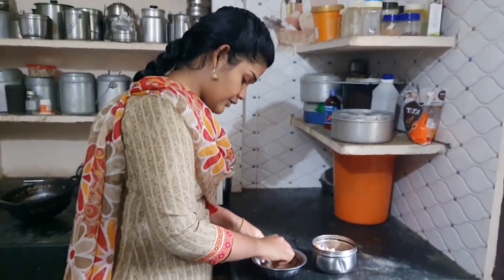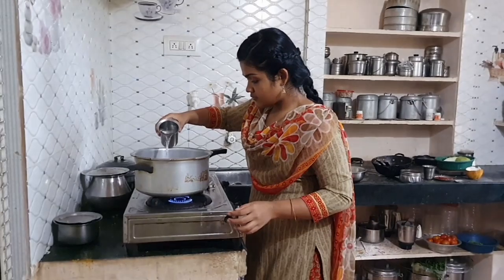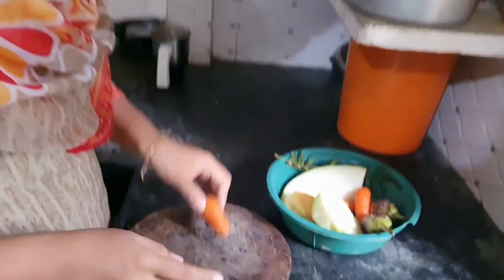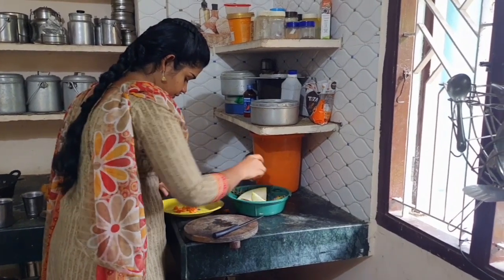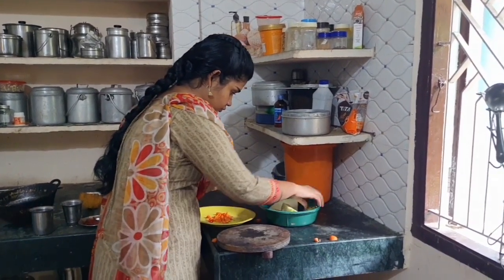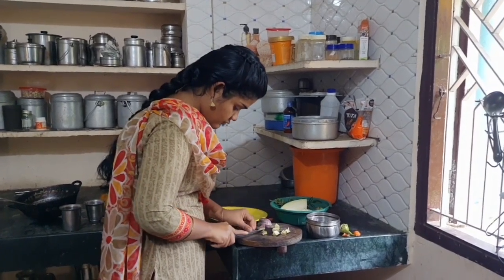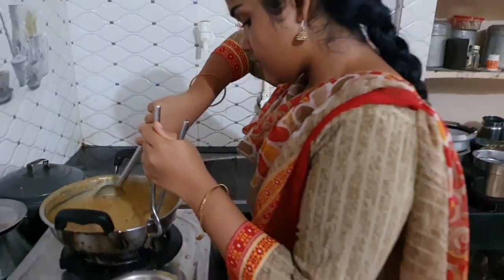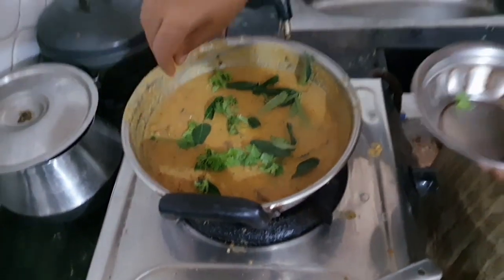Thiruvathari Kootu / Mixed Gravy Vegetable by Padmavathy R. / Partially Blind / India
Thiruvathari Kootu / Mixed Gravy Vegetable by Padmavathy R. / Partially Blind / India / Golden Eye Chef 2022 an International Cooking Contest for the Blind.

Recipe Name: Thiruvathari kootu / Mixed gravy vegetable

We prepare this dish on the day of THIRUVATHARAI. The 'Thiruvathira' festival is celebrated to commemorate plea of Goddess Parvathi who used to regularly observe fast on Thiruvathira day in the name of Lord Shiva pleaded Him to heed to the plea of a newly married Brahmin girl, whose husband died days after their marriage, to bless her by giving rebirth to the deceased. On this day married women undergo fasting for her husband's wellbeing and unmarried girls under go fasting for the wellbeing of their future husband whenever I celebrate this festival I used to tell the reason behind celebrating this festival and give them this dish and I noticed most of them are not aware of this traditional dish. I wanted everyone to get aware of this particular fasting which my mother and I undergo every year on the occasion of thiruvatharai.
Also, I chose this dish because it has high nutritious value and remembers the tradition

Serving Size: 4 people can eat
Preparation Time: 1 hour
Cooking Time: 12 Pm to 1 Pm

Ingredients:
 • Brinjal
 • Carrot
 • Chow-chow
 • Pumkin
 • Red Pumkin
 • Ground nut
 • Bengal gram
 • Red gram
 • Mustard
 •  Coriander
 •  Curry leaves
 •  Coconut
 •  Tamarind
 •  Coriander seeds
 •  Pepper
 •  Cumin seeds
 •  Roasted dried chilli
 •  Asafoetida

Step-wise method of preparation and cooking:
 • Soak tamarind, bengal gram, red gram and ground nut seeds in 2 separate bowl
 • Chop all the vegetables
 • Boil those Bengal gram, red gram, ground nut in a cooker
 • Grate coconut in a bowl
 • Boil vegetables in a vessel by adding 400 ml of water and adding turmeric powder to it.
 • Add vegetables to it, keep it aside in the stove
 • Take another container and add dry that
 • Add oil to it, add Bengal gram 1 spoon, red gram 1 spoon,  coriander seed – 1 spoon, 3 to 4 pepper, ½ spoon cumin to it
 • Blend them nicely
 • Add oil
 • Add grated coconut
 •  Turn of them after blending and mixing nicely
 •  Cool this since we are going to blend them using a mixer jar
 •  Blend nicely using a mixi
 •  Take that paste and add to the vegetable which is boiling
 •  Add one spoon of salt
 •  Squash and stir the spices in cooker and add it to the vegetables
 •  Add tamarind water by filtering the waste
 •  Add asafoetida for good aroma
 •  Take a separate container
 •  Add 2 spoons of oil to it
 •  After you hear popping sound
 •  Add mustard seed and urad dal to it
 •  Add this mixture to the vegetable and blend them
 •  Stir the gravy well
 •  Your dish is ready
 •  You can add coriander and curry leaves to decorate

Golden Eye Chef
A first-of-its-kind, International event, that aims to showcase the culinary talents of cooks with visual impairment.

Follow Golden Eye Chef.